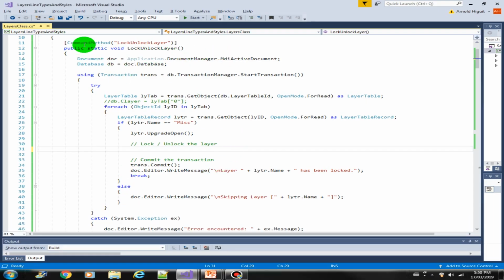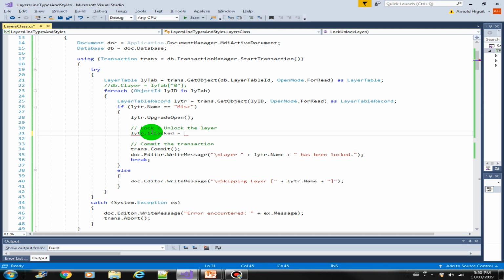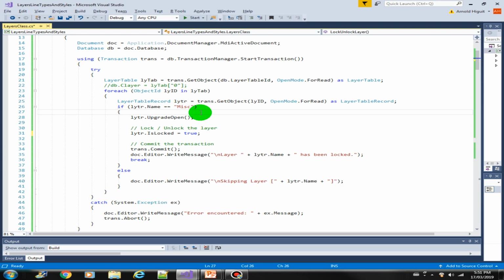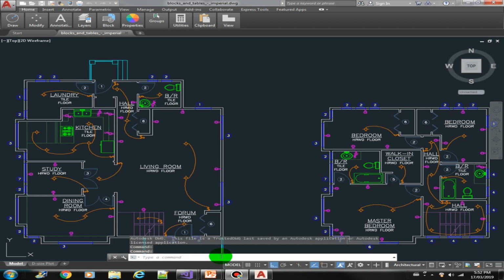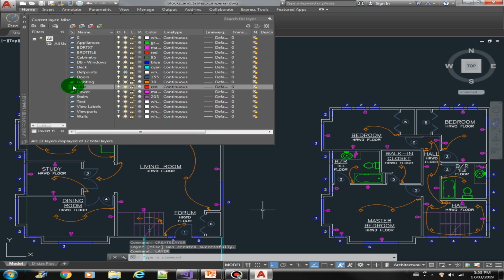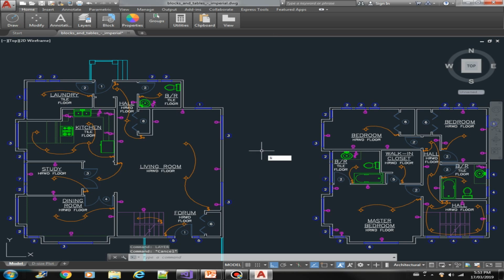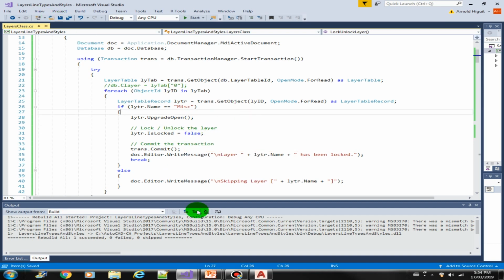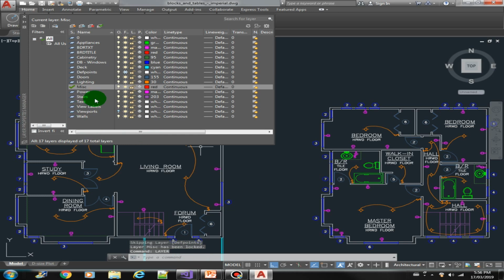Locking and Unlocking a Layer in AutoCAD using C# (S7 - 8)